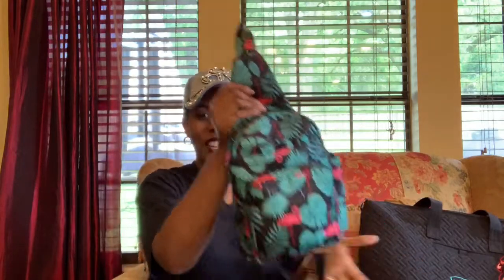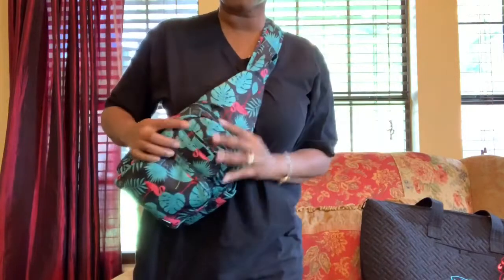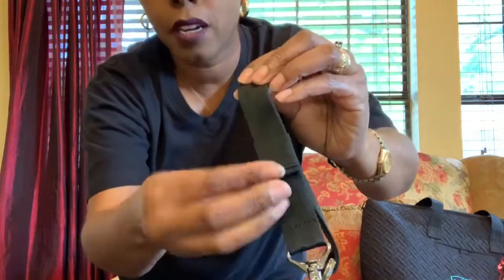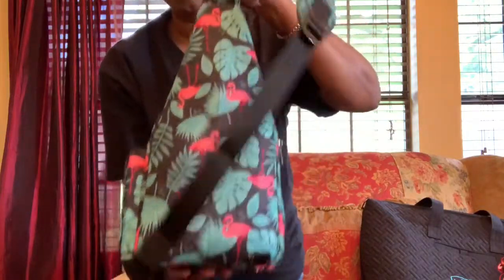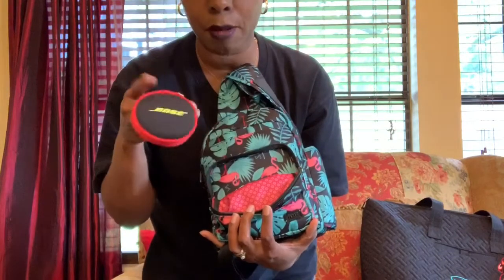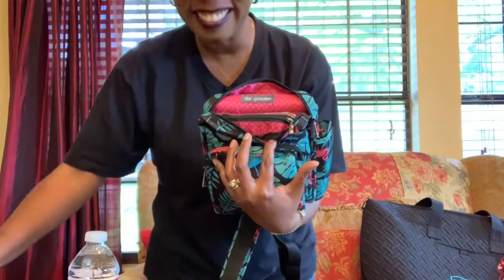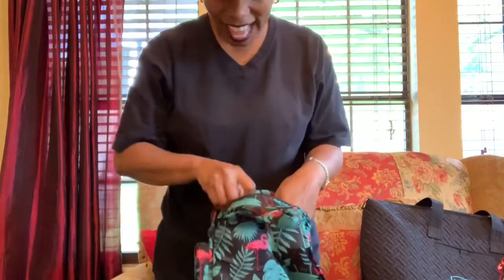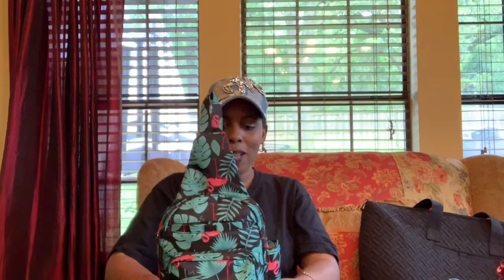Lug Archer Sling Bag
Lug Archer Sling Bag Review